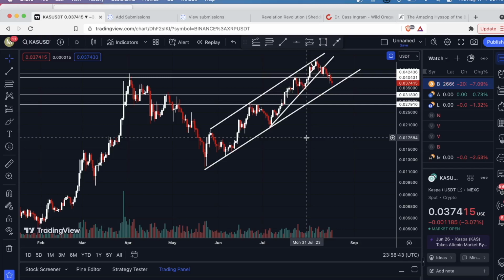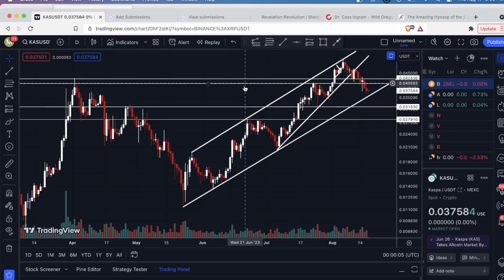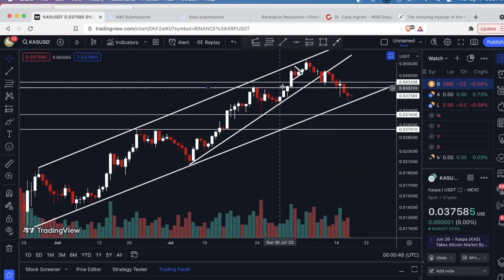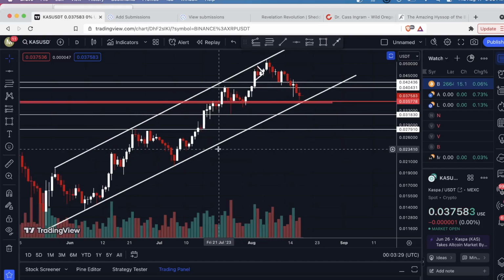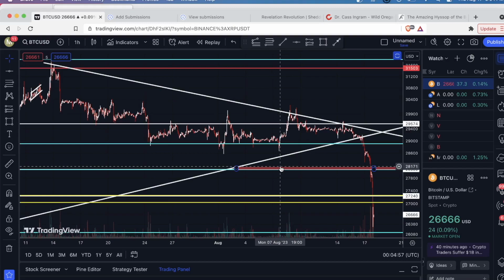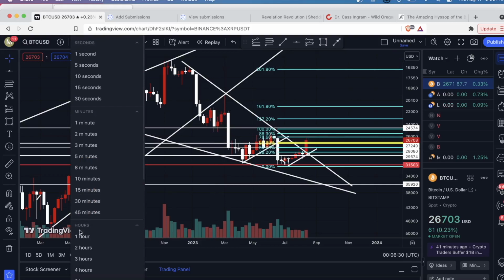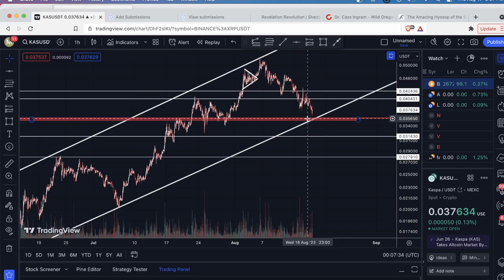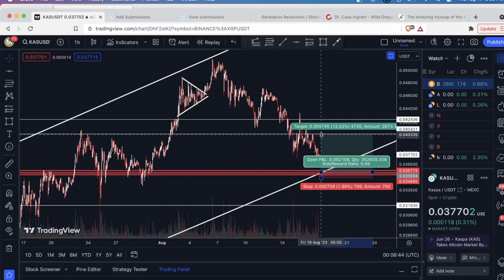Kaspa (KAS) Update - Pullback to channel support!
The Kaspa (KAS) price has returned to the lower support line of the ascending channel. In this video, I discus the important levels to watch.